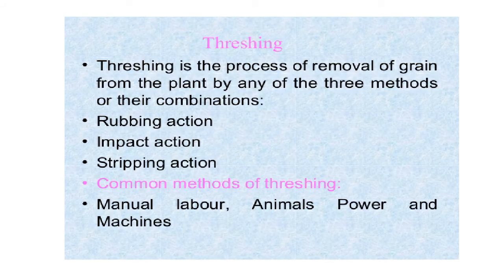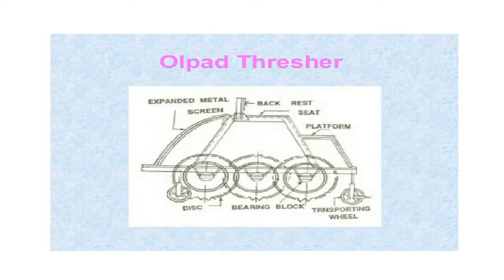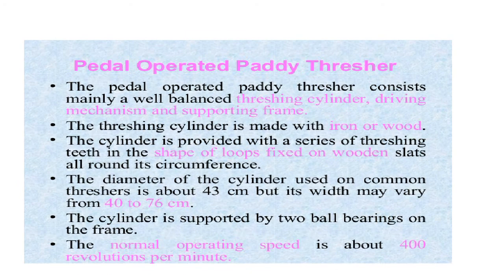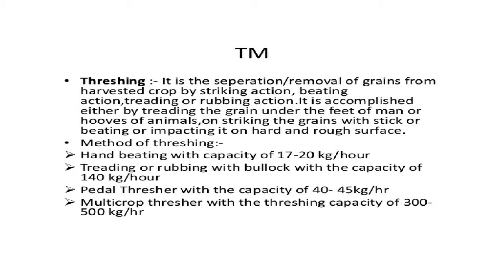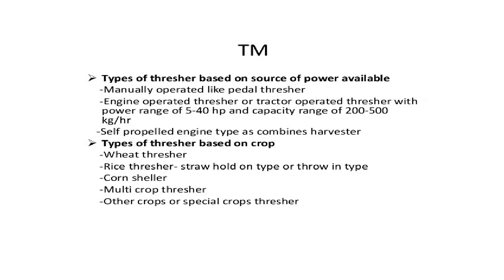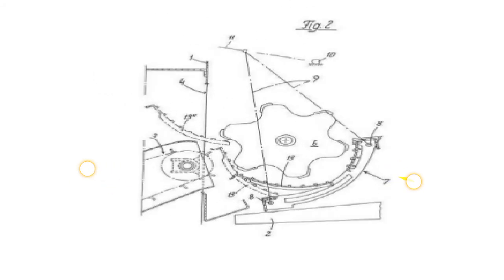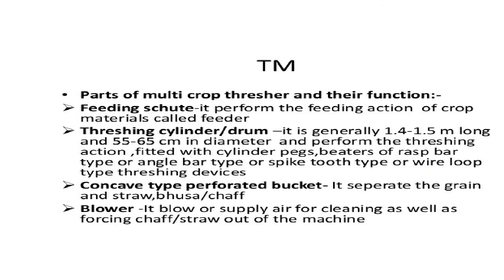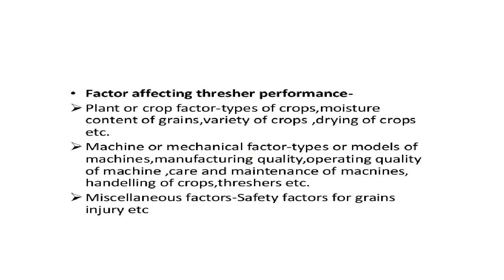Thresher I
A. N. Shinde